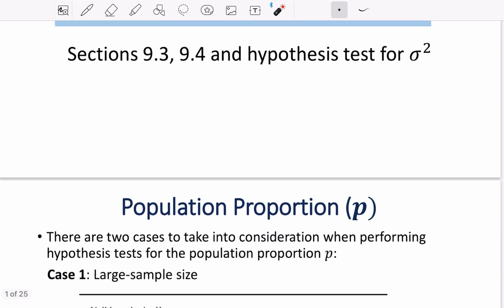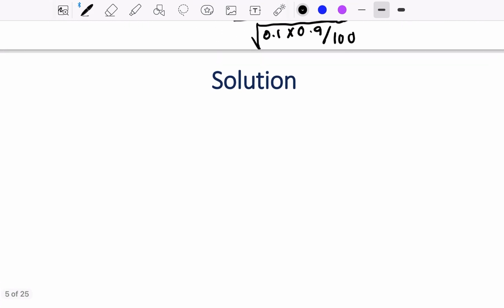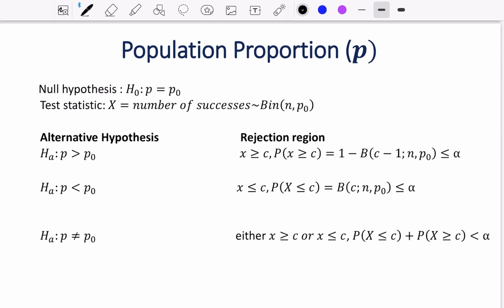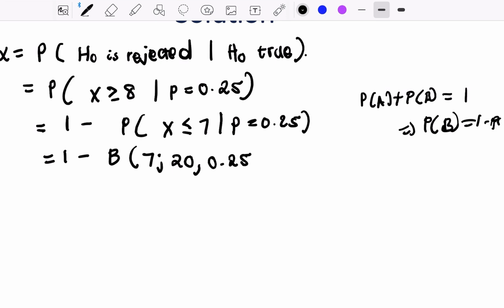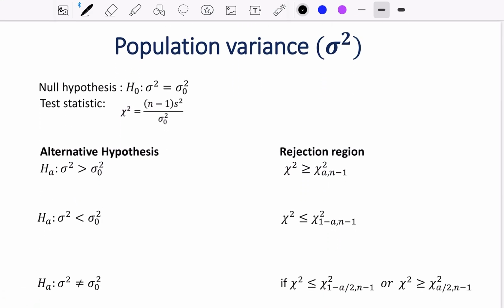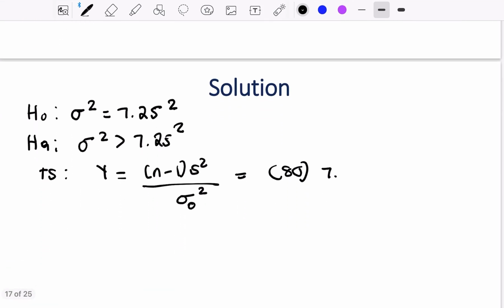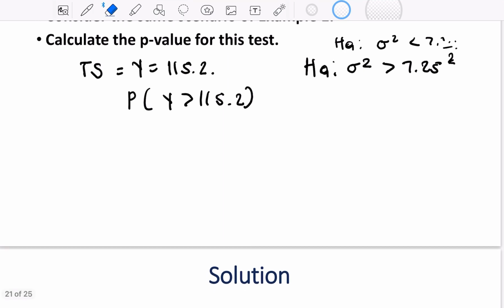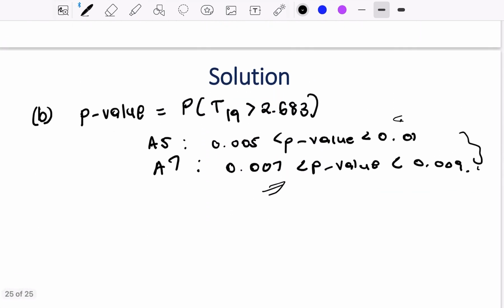Tutorial 4 part 2